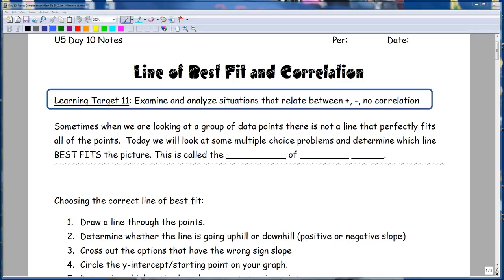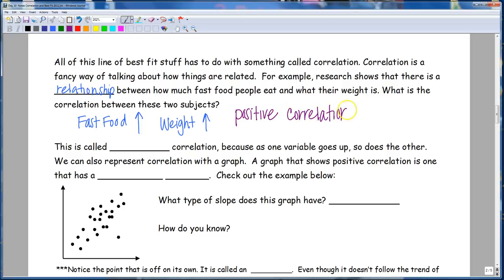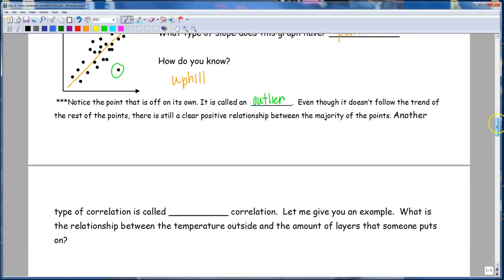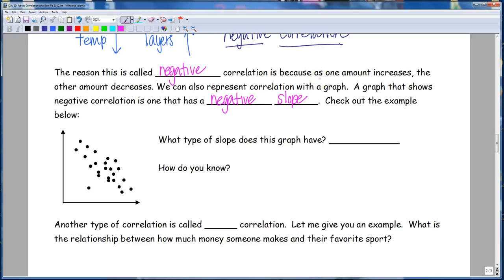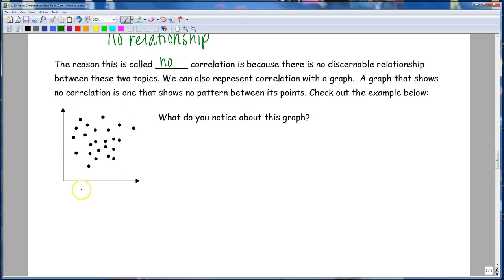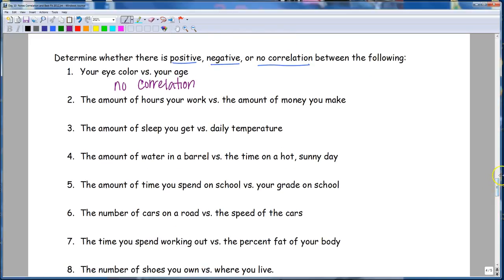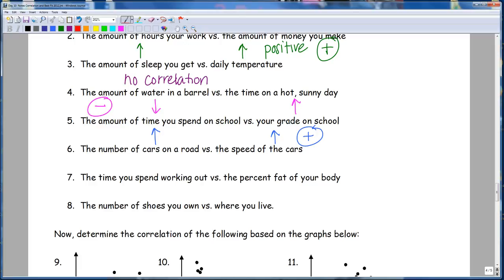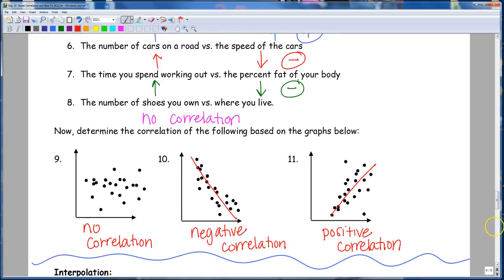U5 Day 10--Correlation VIDEO